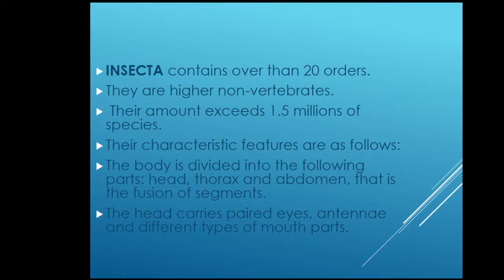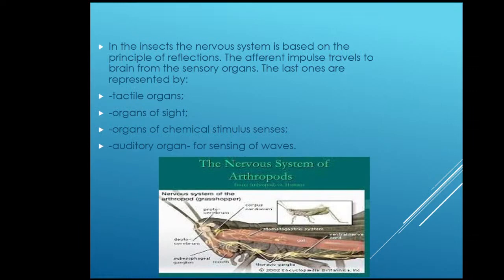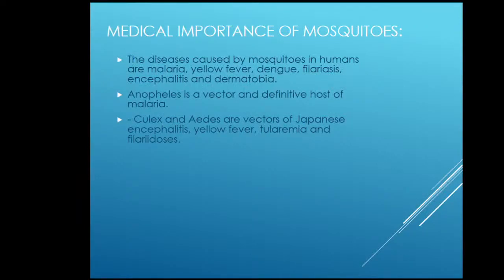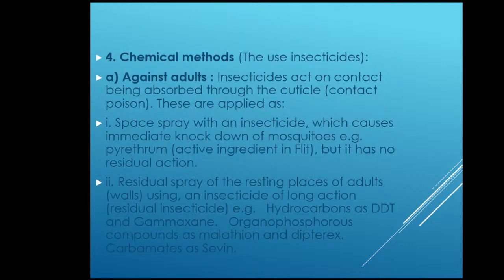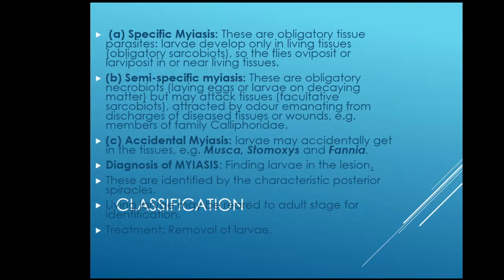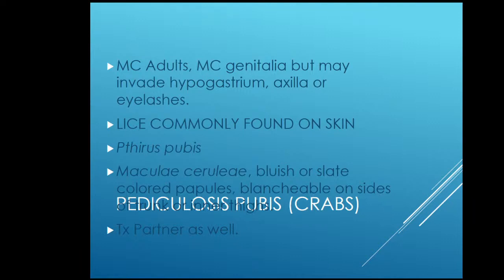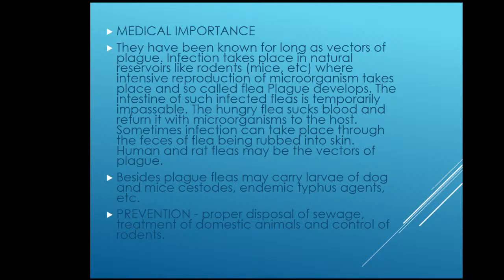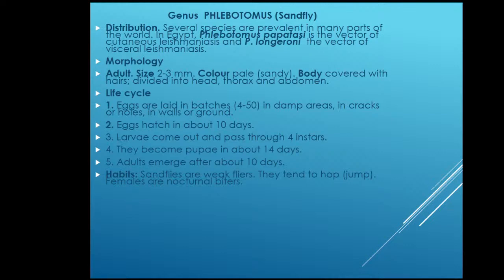12 00 13 40 Medical entomology part 2